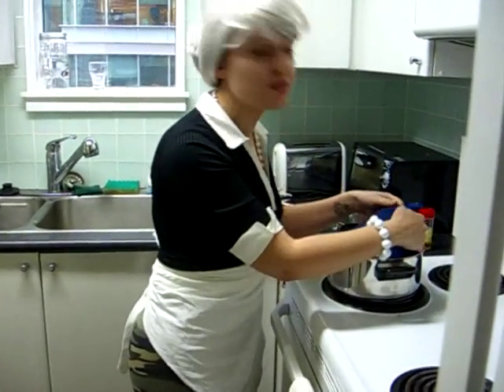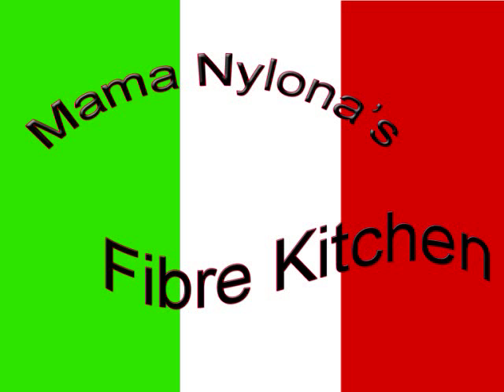Mama Nylona's Fiber Kitchen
This is a video that my friend and I made along with a short series of other videos for a school project on the man made fibre, Nylon -- Enjoy -- manga manga!